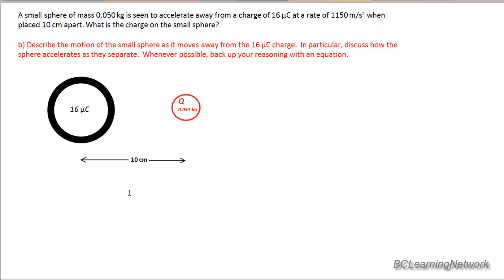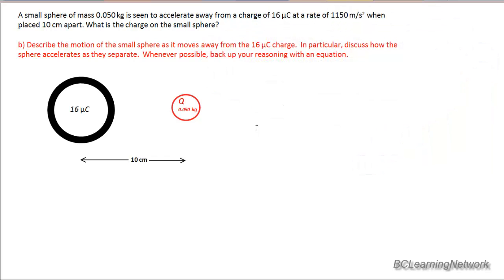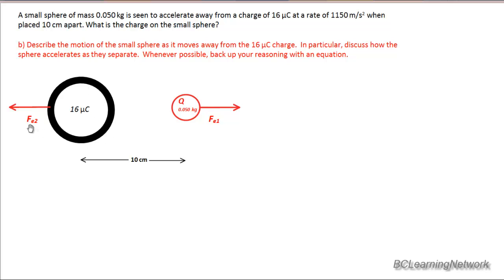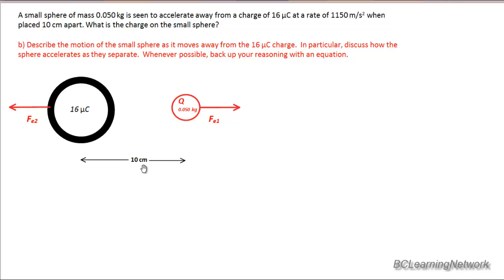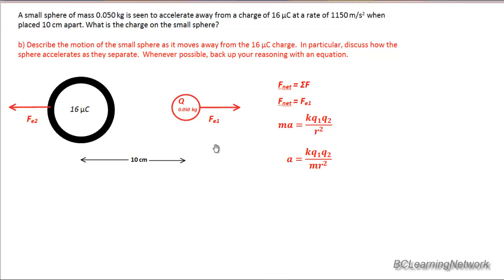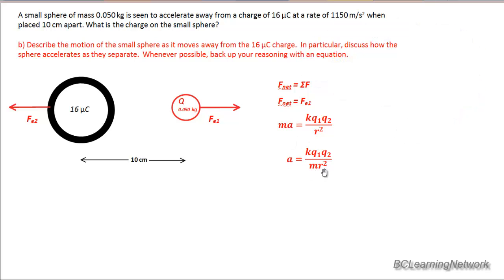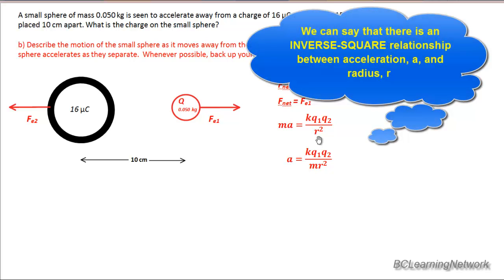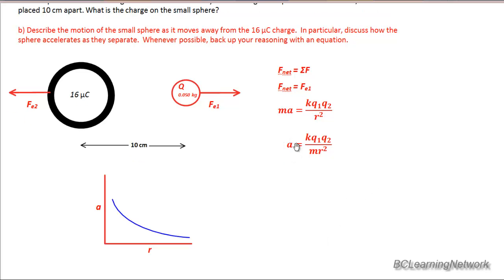Coulomb's Law 1D Sample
Coulombs Law 1D Sample 3b